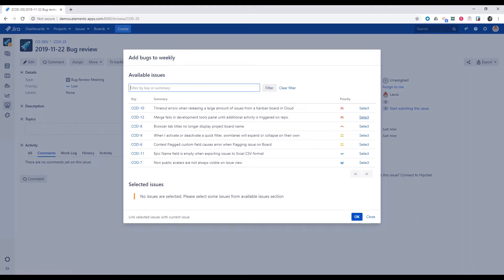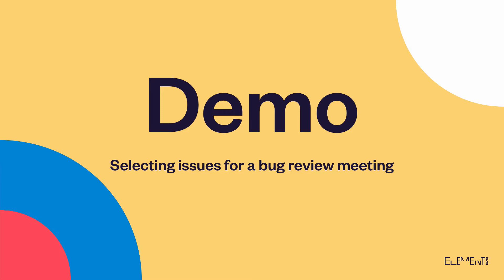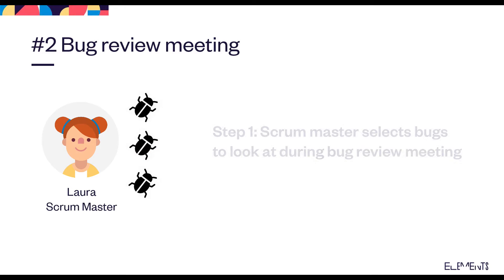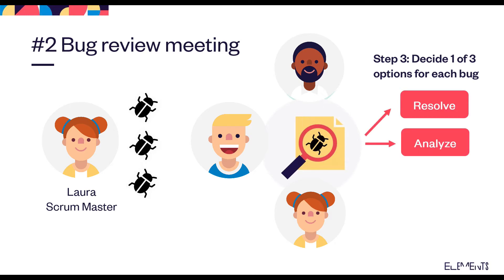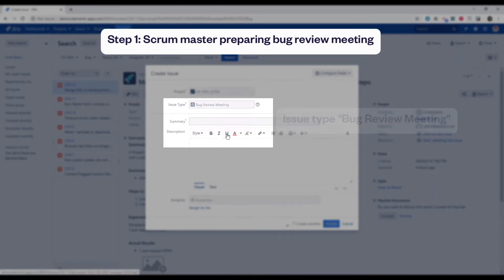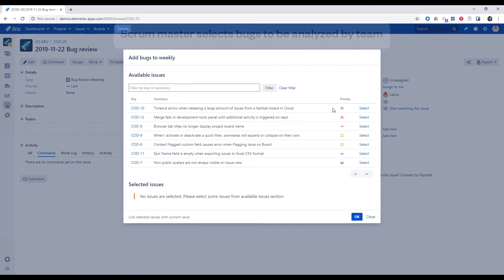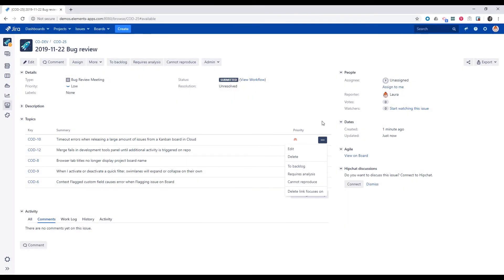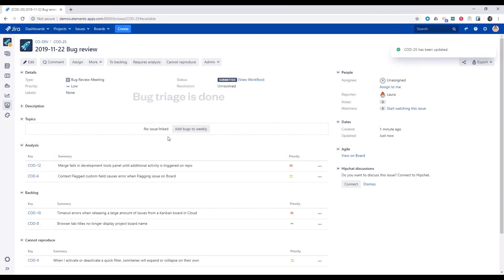Agile bug review meetings with Jira on premise | Elements Copy & Sync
Simplify how you organize bug review or bug triage meetings for your software team using Jira Server or Data Center. Elements Copy & Sync provides Data panels to organize issues in Jira and simplify bug triage. Links to tutorials and resources 👇

📖 Read how the Scrum Master at Elements prepares bug review meetings

Elements helps teams at more than 3500 organizations be more productive with Jira and Confluence.  The Elements suite Connect, Copy & Sync, Publish to Confluence and Spreadsheet help companies transform old, manual ways of working into modern, streamlined workflows based on Jira and Confluence.